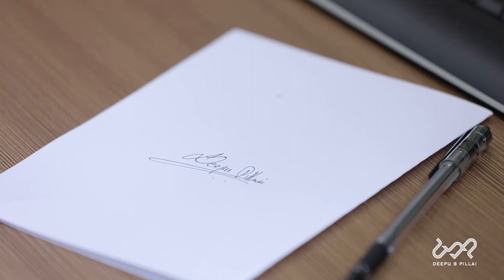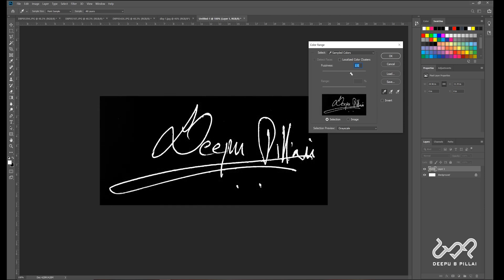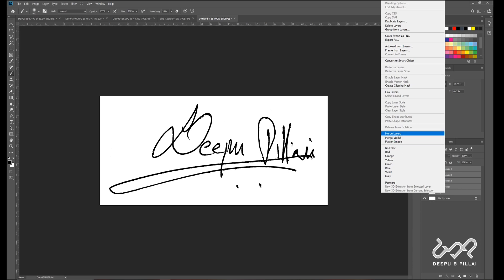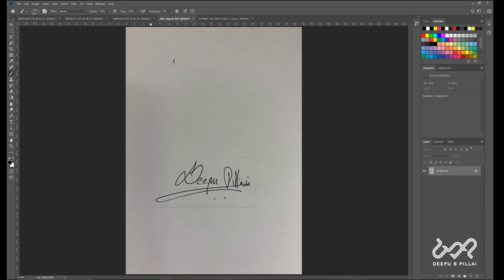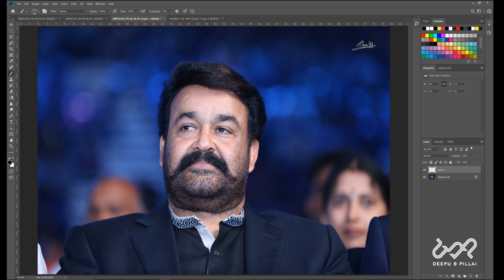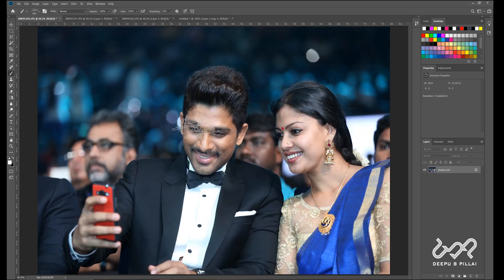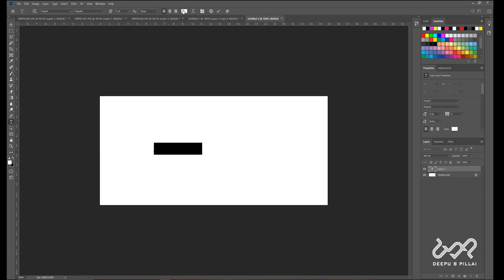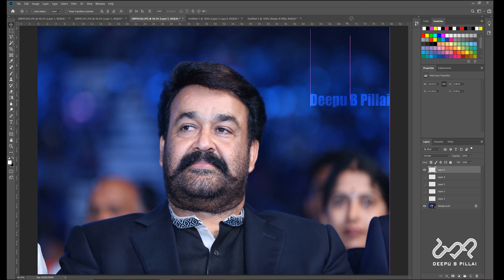Adding Signature watermark or logo in your photos മലയാളം ഫോട്ടോഗ്രാഫി ട്യൂട്ടോറിയൽസ് EP-59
Hi
Here i am going to show you how to add your signature ,water mark or your logo in your photos .
sign on a white paper using black pen and take a photo then open that photo with Photoshop.
after that select the required area and take a copy using Ctrl + C then open new file using Ctrl + n and paste there using Ctrl + V . Go to select tab then use color range option . After that you will able to select or adjust the fuzziness if required. then press ok . Create new layer then brush with black color . then delete other all layers which is not required then go to edit then use define brush preset option ! thats it
use any time any color and size
add a new layer ten apply for more control
thanks dear all